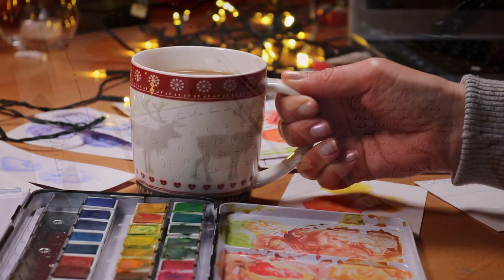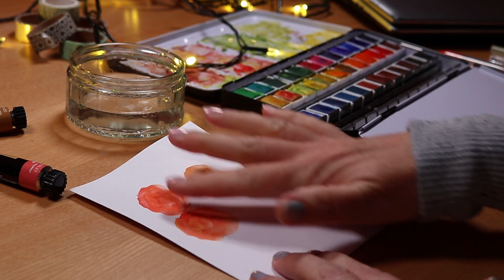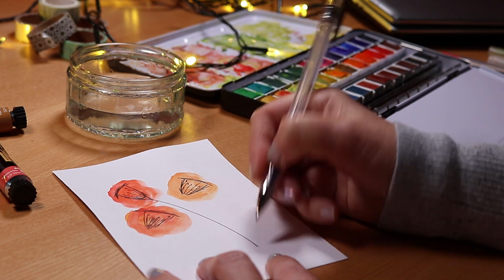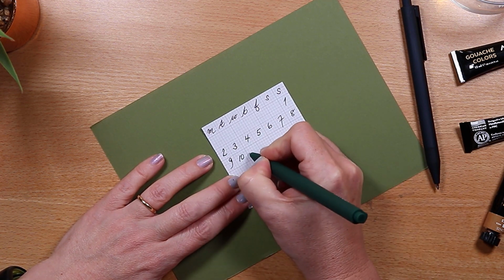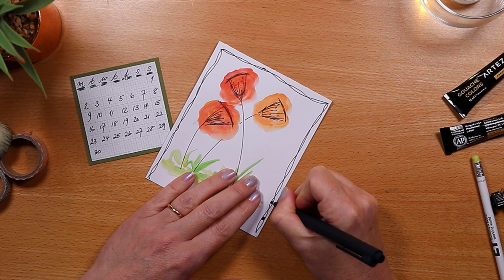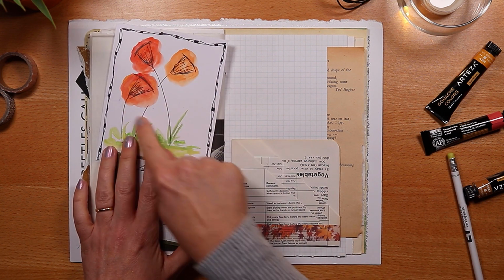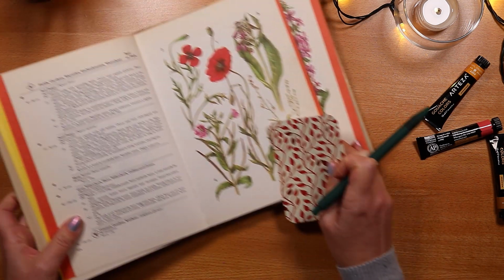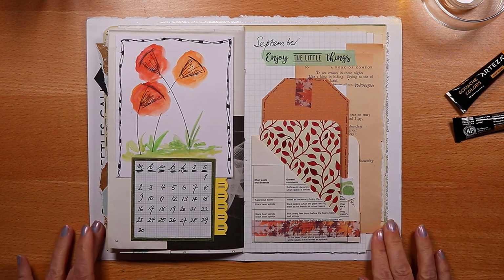Journal With Me | Paint A Simple Flower | September 2019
Journal With Me | Paint A Simple Flower | September 2019 - a journal with me process video; relax as I paint a simple flower in my September spread. Lots of  tips and ideas for decorating your junk journal. I draw and paint some simple poppies using watercolour paint and a gel pen.  I paint and draw step by step so that you can do it too.

The links below will take you to specific products which I mention in this or other videos -

Link to Clever Fox, which is the Planner that I use

I am not under any obligation to recommend any product.

Hugs, Joie